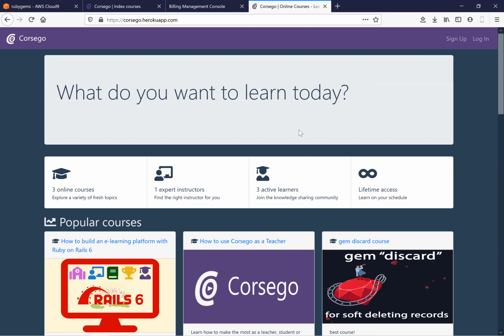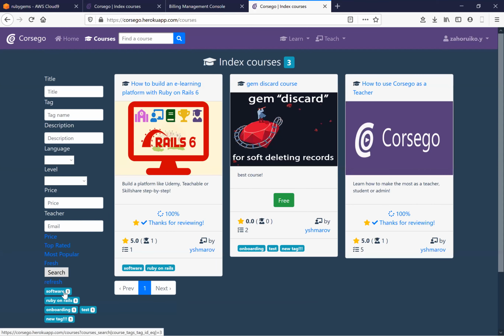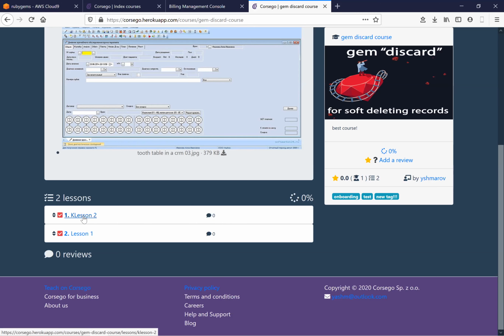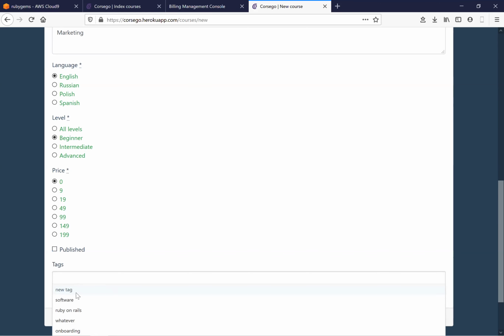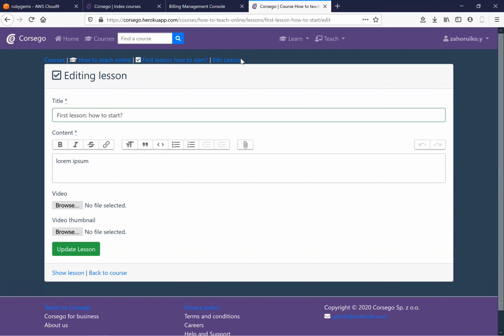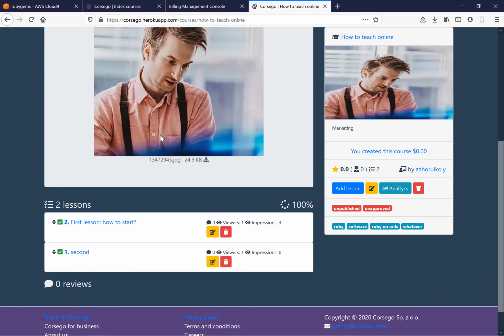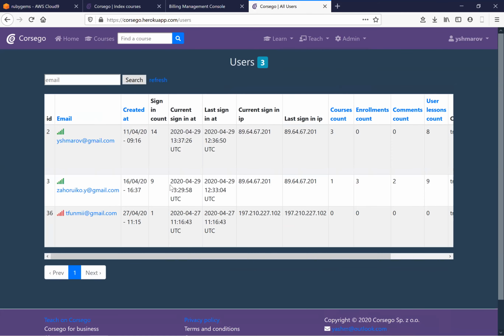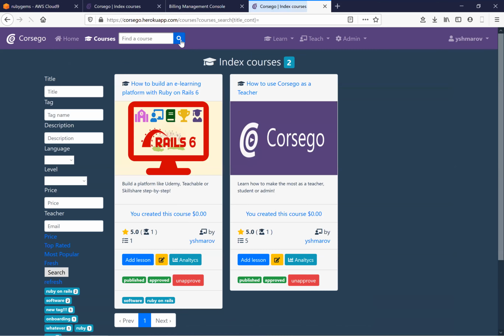Corsego.com application preview